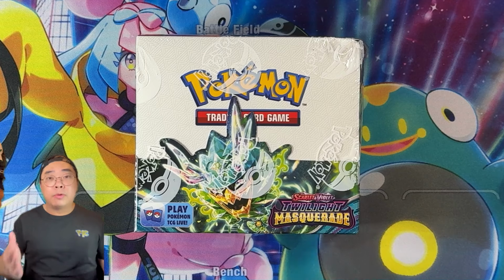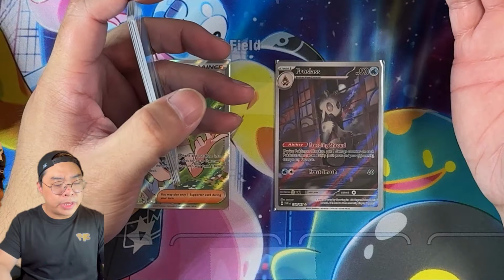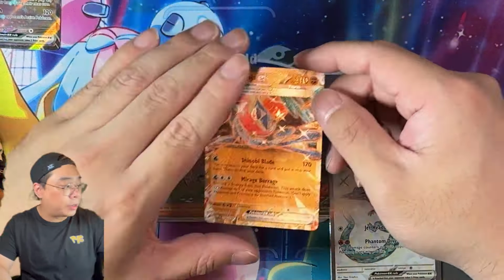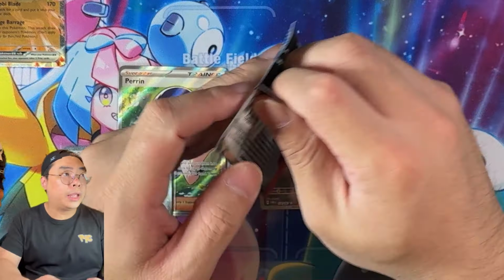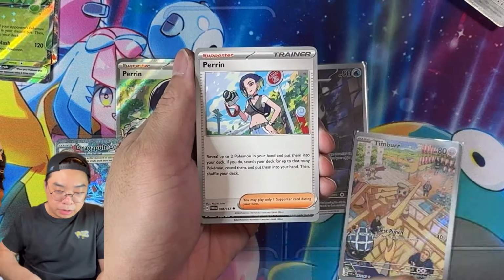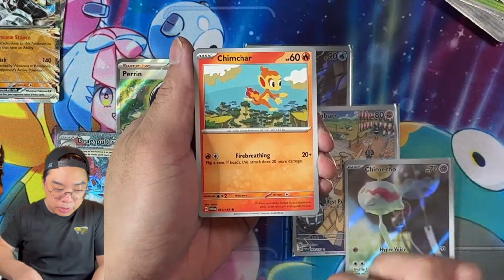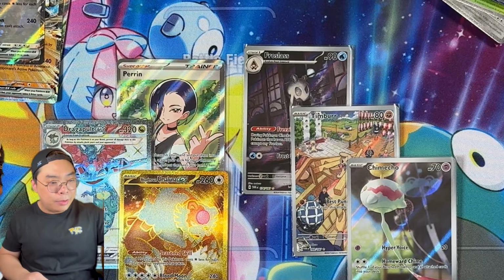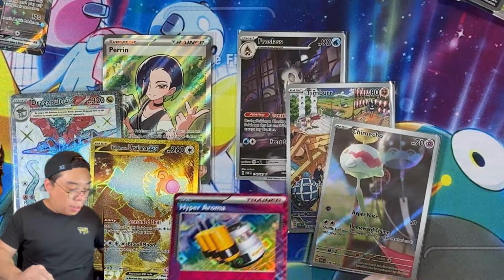BRAND NEW Pokemon Twilight Masquerade Booster Box Opening!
New English Pokemon set is here! Twilight Masquerade is the combination of the Japanese sets Crimson Haze and Mask of Change! We opened a booster box to test our luck!